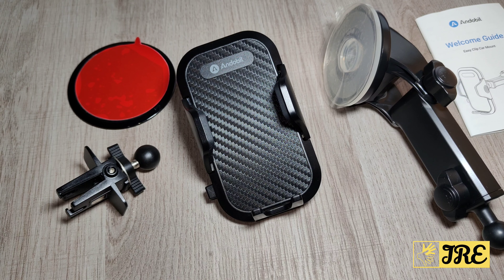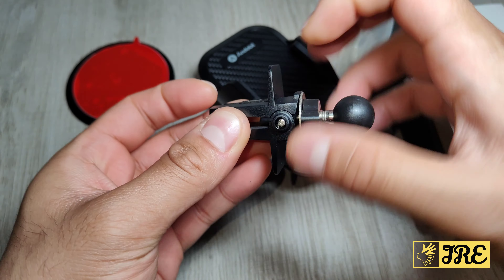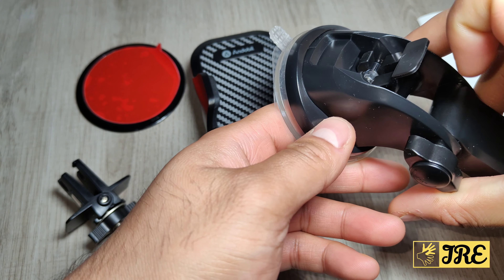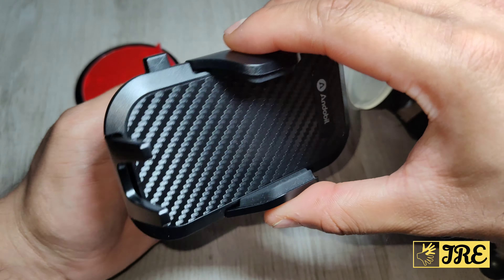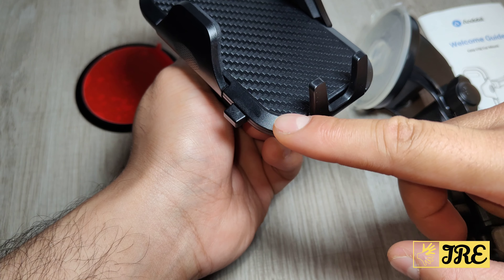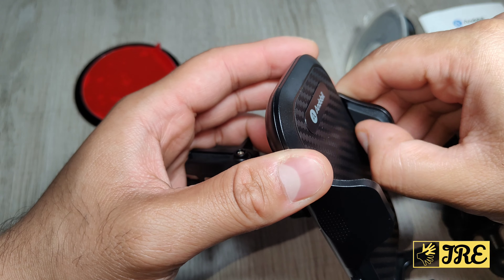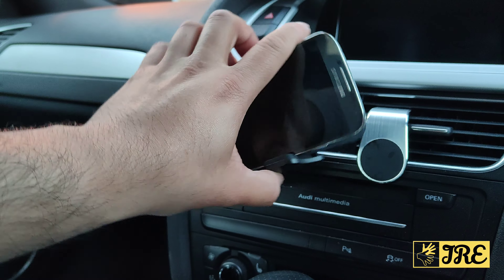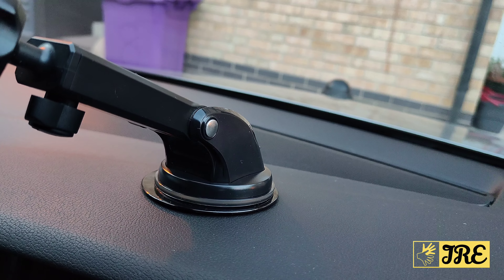Andobil Easy Clip Car Phone Holder Mount (Review)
Amazon Purchase Link: